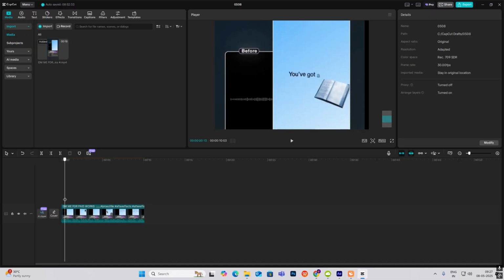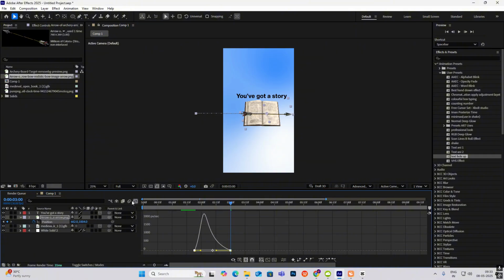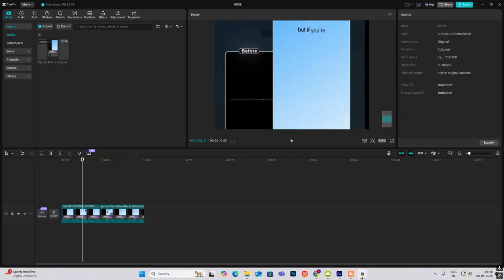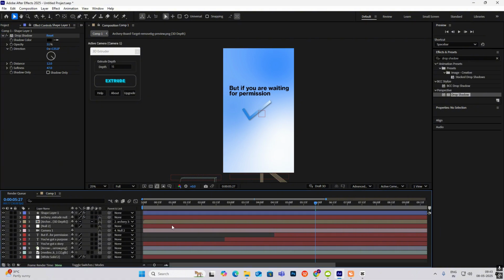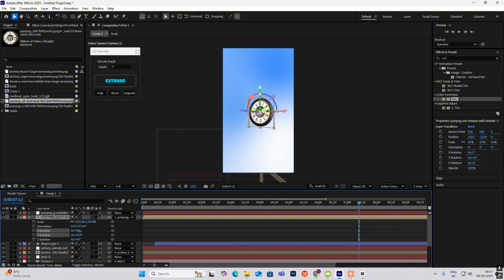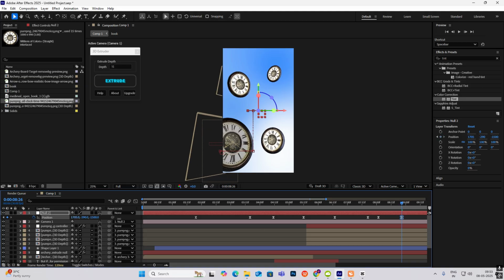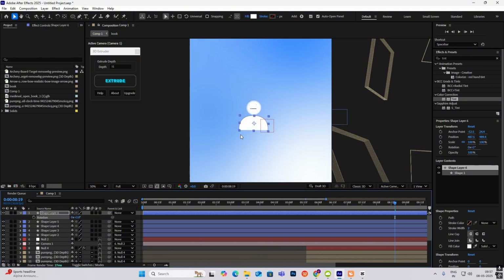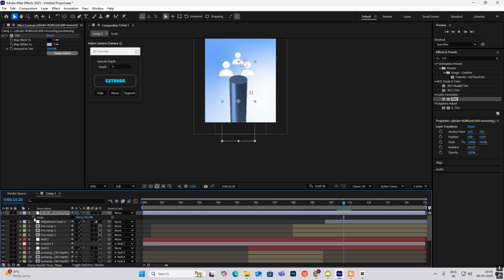The SECRET TO HIGH PAYING EDITS | AFTER EFFECTS TUTORIAL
Learn the secret to high paying edits in this After Effects tutorial. Master the skills needed to create professional quality edits that clients will pay top dollar for.